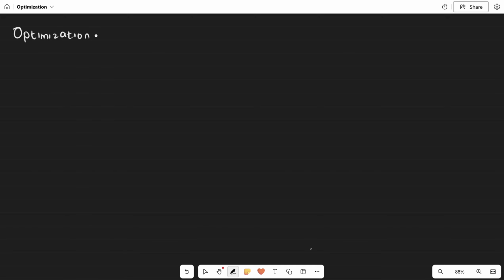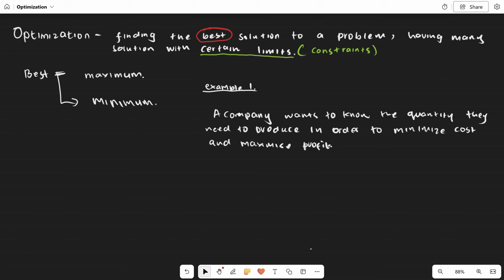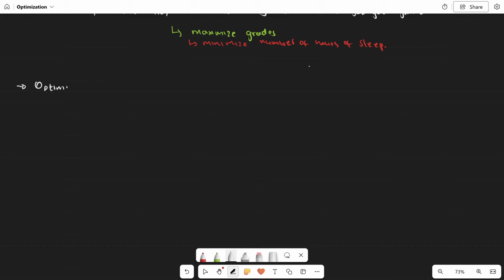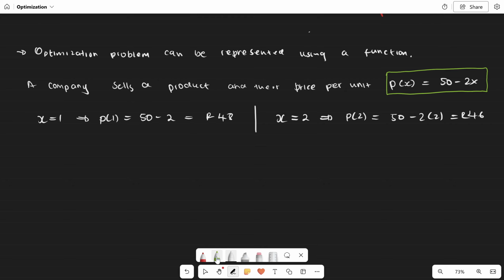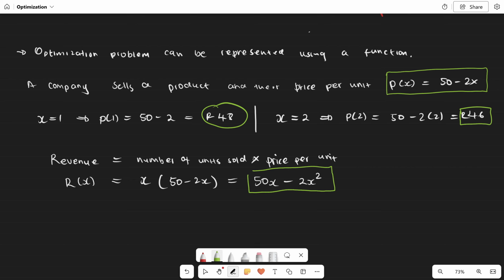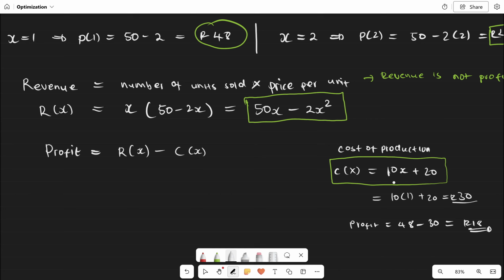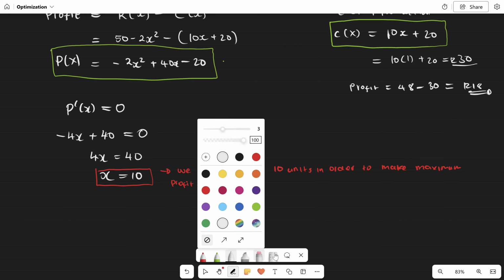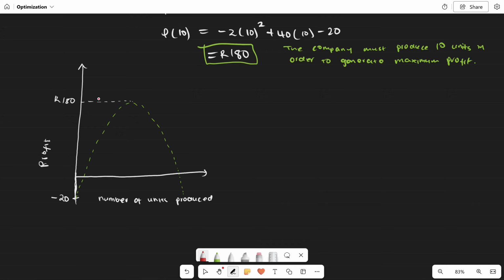Maxima and Minima Problems | Grade 12 Optimization.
It this video we dive into what optimization is and explain how to solve it using an example !